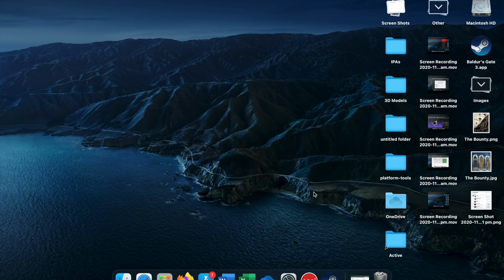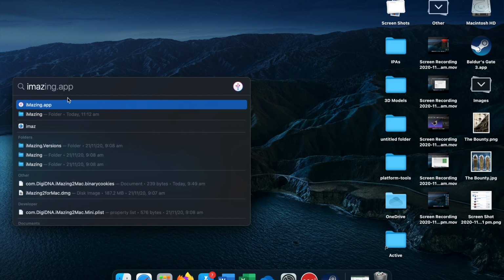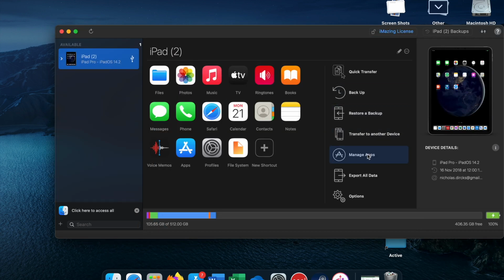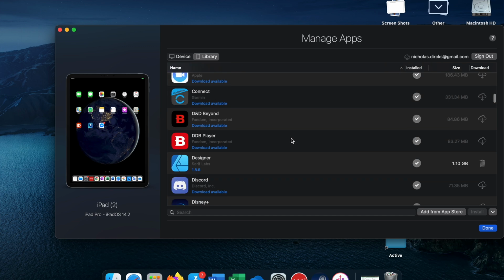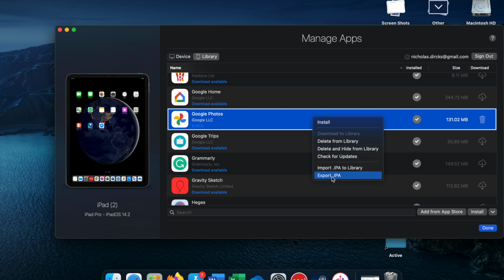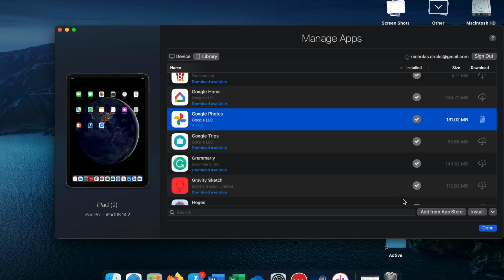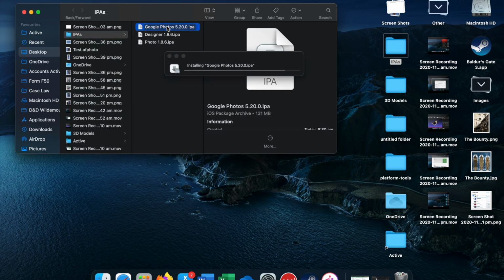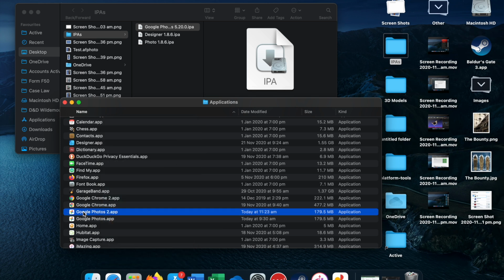Google Photos App on MacBook M1 (iPad app running full screen on Mac)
To get the Google Photos App running on your Apple Silicon Macbook:
1. You will need an iPad with the Google Photos app installed on it (borrowed should be ok, should also work with iPhone),
3. Connect the MacBook to iPad and link iMazing to the iPad,
4. Go to Manage Apps and scroll to Google Photos in the library section,
5. Click on the download icon,
6. Two fingered (or right-click/ctrl-click) and choose Export .IPA,
7. Double click on the exported IPA which will install the app on the MacBook,
8. Launch the app.

If you get a grey screen or a partially cut-off screen, try closing the app and relaunching it, including with the iPad in Sidecar mode. It took me a few tries, but it worked in the end.

If you run into issues, let me know and I'll try to help.